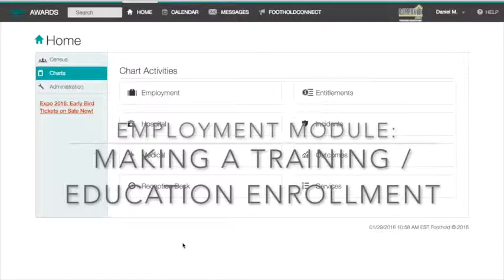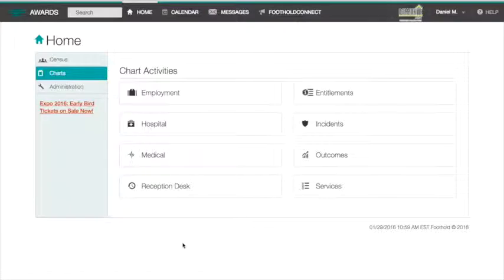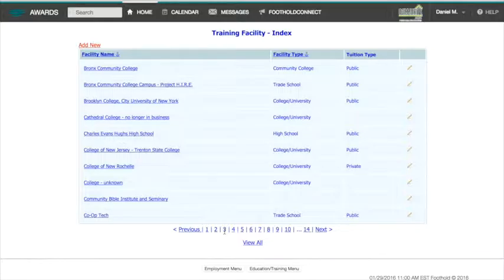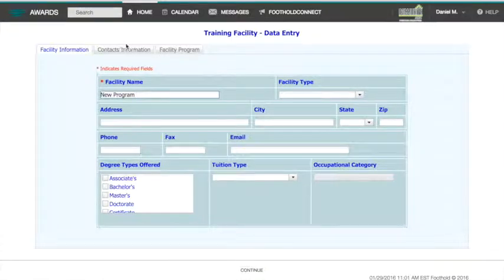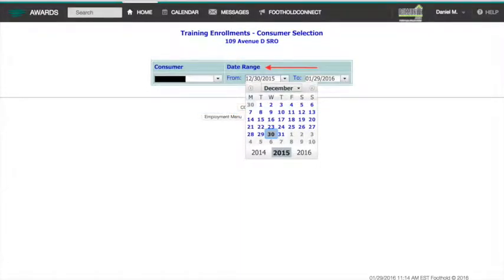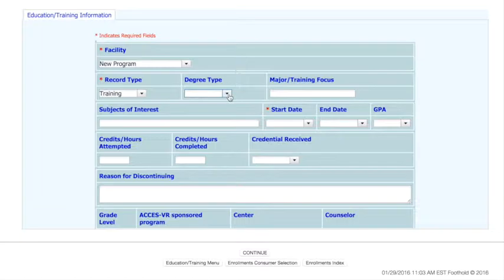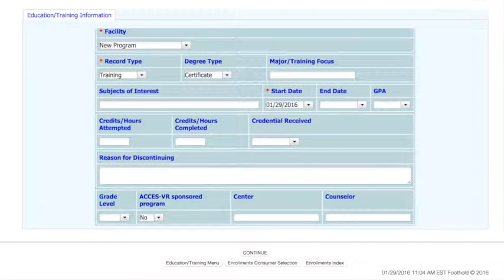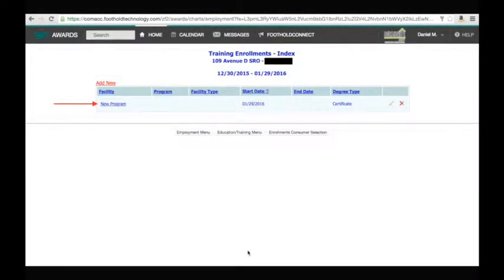CA - AWARDS Employment Module - Creating an "Education / Training Placement"